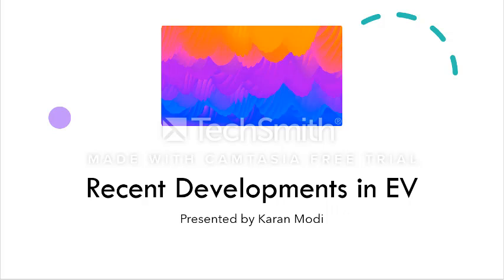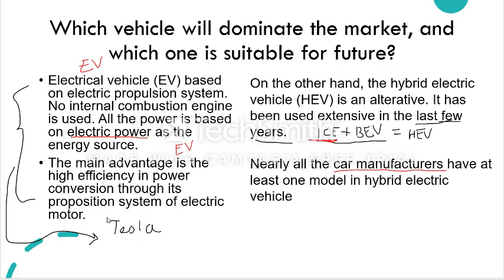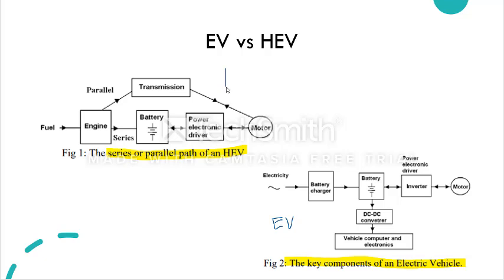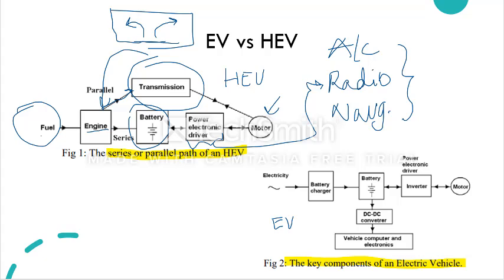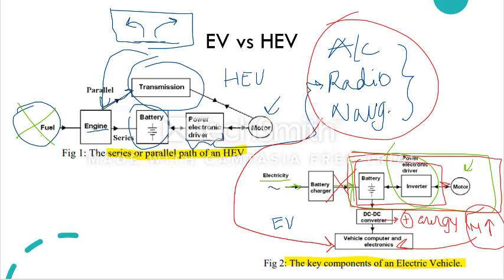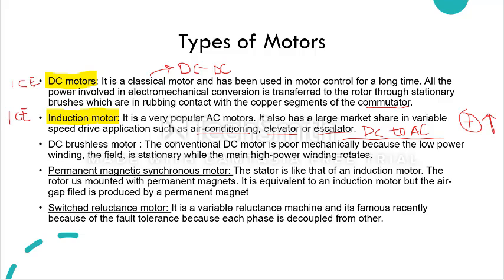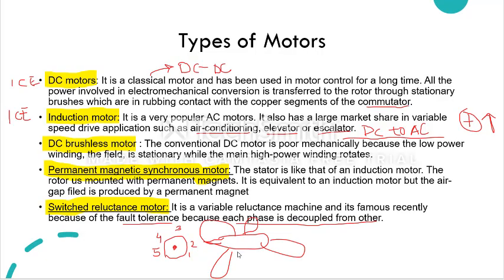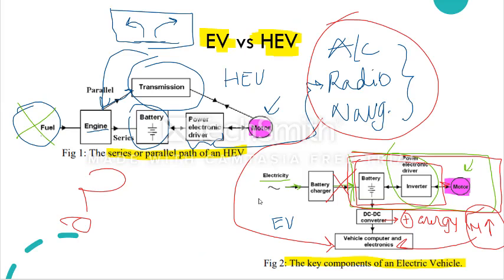EV vs HEVs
Comparison video on hybrids vs all-electric. watch the video to find more relevant difference from circuits to its making!